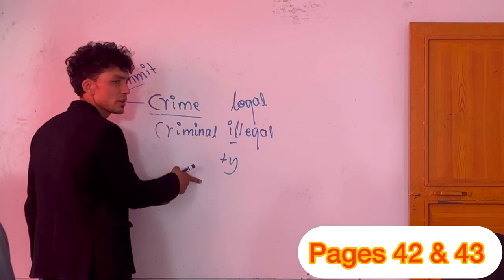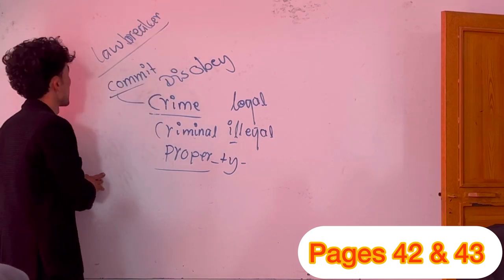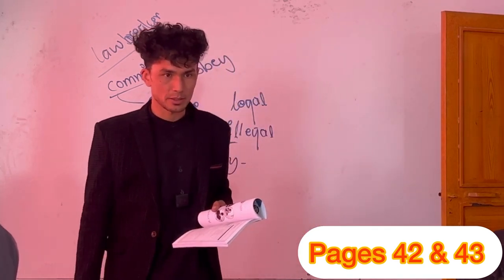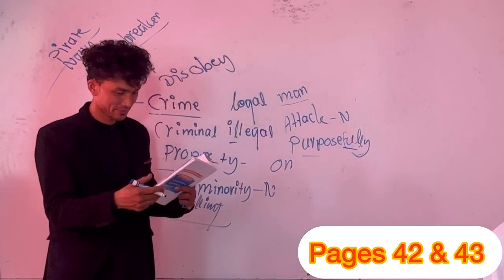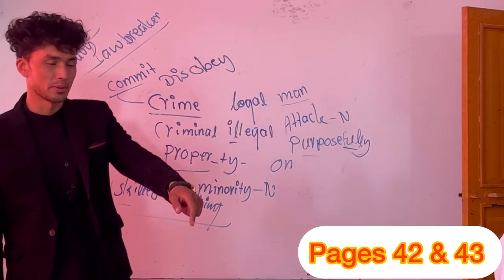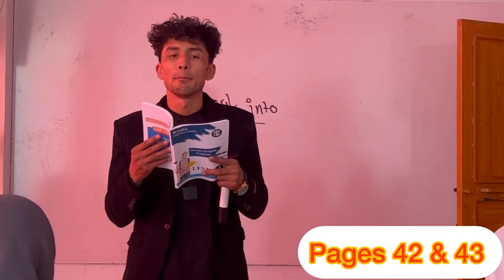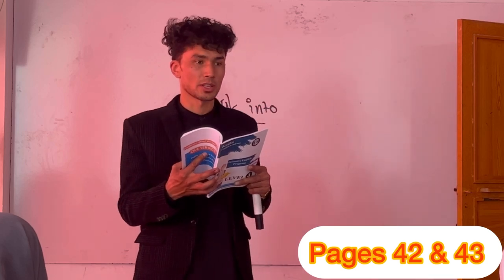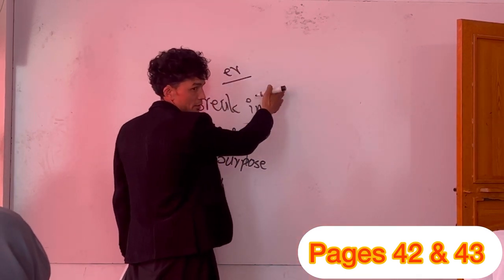Level 4 day one vocabulary✅جلسه اول لغات لیول ۴